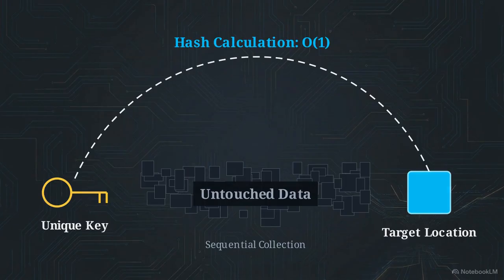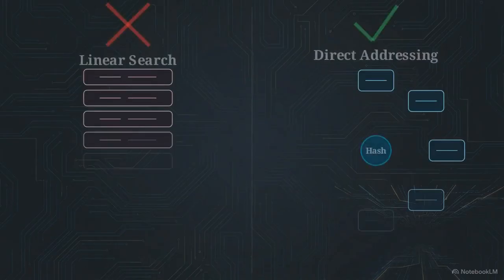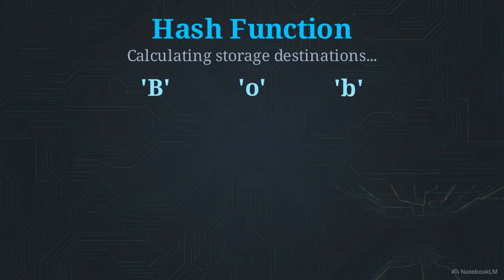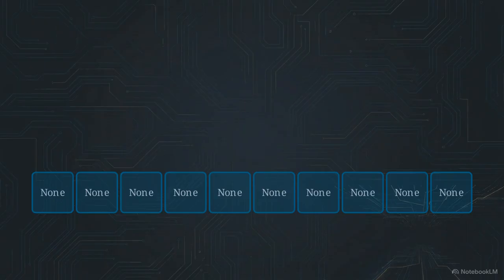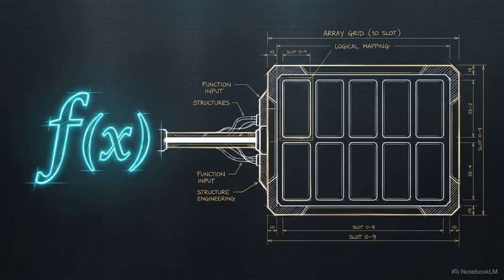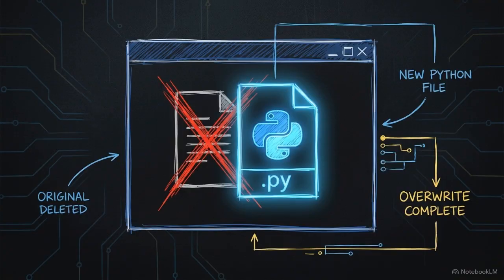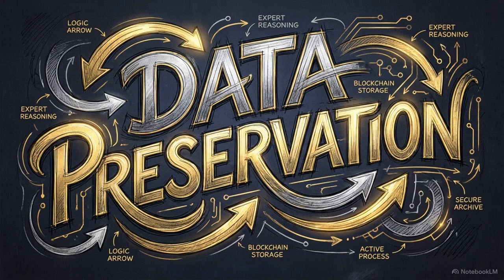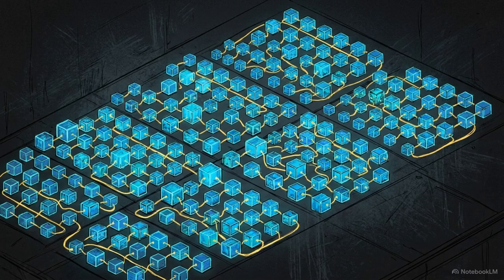Python Hash Table আসলে কী? ধারণা, Collision, Chaining & বাস্তবায়ন | Full Bangla Masterclass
ধরুন আপনার কাছে লাখ লাখ ডেটা আছে। কিন্তু আপনি চান মাত্র কয়েক মিলিসেকেন্ডে যেকোনো ডেটা খুঁজে বের করতে?

এই অসম্ভব কাজটাই সম্ভব করে **Hash Table**। আধুনিক প্রোগ্রামিং, ডাটাবেস, ক্যাশিং এবং সার্চ ইঞ্জিনের পেছনে যে ডেটা স্ট্রাকচারটি সবচেয়ে বেশি কাজ করে, সেটাই হলো Hash Table।

🎯 এই কোর্সে যা যা শিখবেন:
• Hash Table কী এবং কেন এত শক্তিশালী?
• Hash Function কীভাবে কাজ করে (সহজ অ্যানিমেশন সহ)
• Collision কী এবং কীভাবে সমাধান করা হয় (Chaining + Open Addressing)
• Python দিয়ে Hash Table থেকে শুরু করে Custom Implementation
• Real-life Analogy (Locker System, Library, Mailbox)
• Array vs Linked List vs Hash Table — স্পিড কম্প্যারিসন
• বাস্তব জগতে Hash Table-এর ব্যবহার (Google, Social Media, Password System)

এই টিউটোরিয়ালটি তৈরি করা হয়েছে প্রিমিয়াম সিনেম্যাটিক স্টাইলে — ফিউচারিস্টিক ডার্ক থিম, অ্যানিমেটেড মেমরি ভিজ্যুয়ালাইজেশন, লাইভ কোডিং এবং ন্যাচারাল বাংলাদেশি ভয়েসে।

🚀 Beginner থেকে Intermediate লেভেল পর্যন্ত পুরোপুরি ক্লিয়ার হয়ে যাবে। Data Structure শিখতে চাইলে এই ভিডিওটি অবশ্যই দেখুন।

লাইক করুন, কমেন্টে জানান কোন টপিক পরের ভিডিওতে চান এবং শেয়ার করে সাপোর্ট দিন।

Timestamps:
00:00 - Cinematic Intro: কেন Hash Table দরকার?
03:20 - Hash Table কী?
07:45 - Real Life Analogy
12:10 - Hash Function Explained
18:30 - Python-এ Hash Table Implementation
25:45 - Collision & Chaining Method
32:20 - Real World Applications